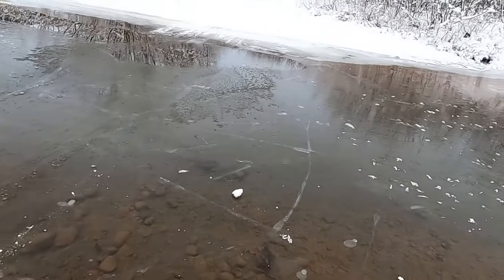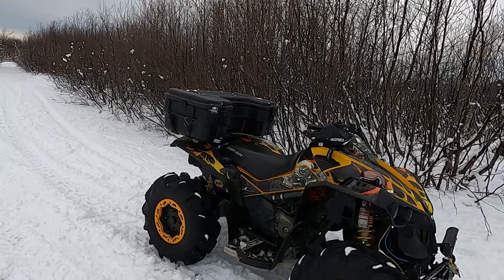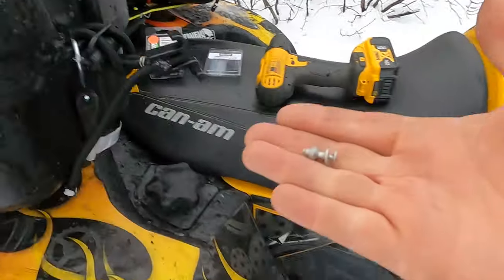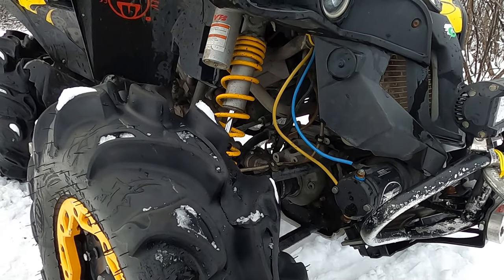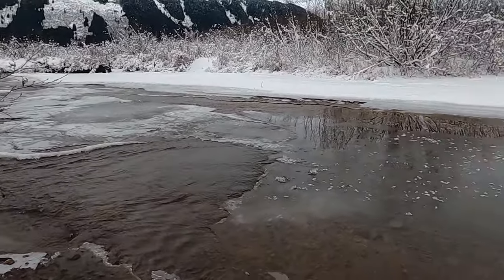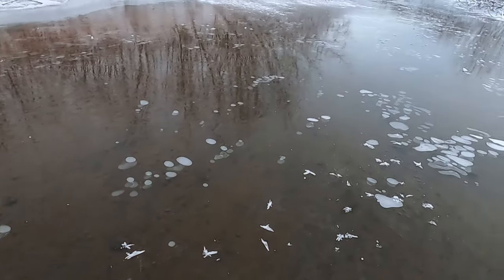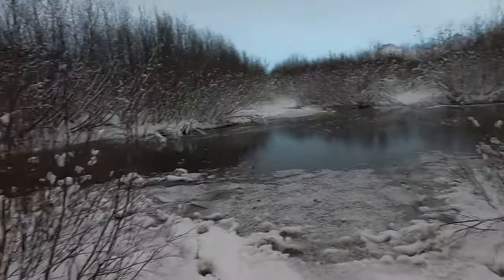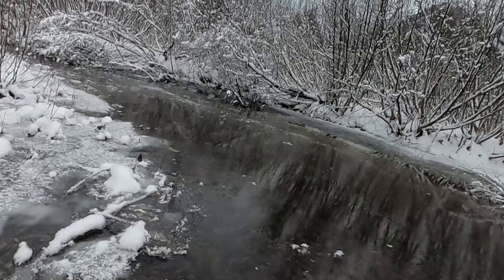ATV Tire Studs Adventure on Thin Ice Skydio 2 and Beer in Alaska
Wonderful Winter ATV Ride and I'll show you how to install Tire Studs or grip studs in the ITP Mega Mayhem mud tires to see if it makes a difference on the thin ice up here in Alaska.  Half way through I have to stop for a cold beer and a warm cigar and let the Christmas sun set on a fun wheeler ride.  Big shoutout to Maritimer for getting me off the couch that day!  Merry Christmas Broknex from your friends up north of 60!

Machines this ride:
Can Am Renegade 800XXC/XMR
Motovlog equipment:
GoPro Hero 8 Black
Skydio 2 Cinema Kit